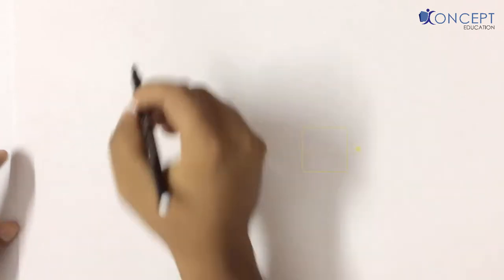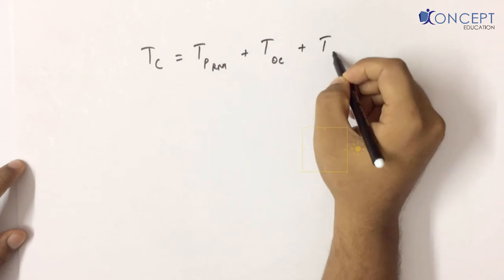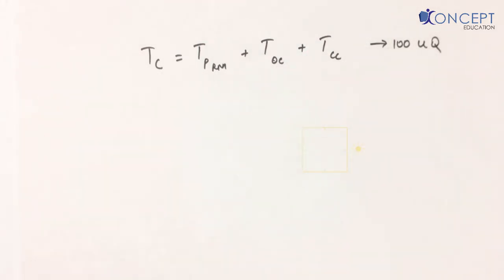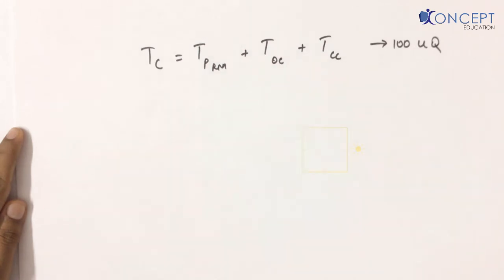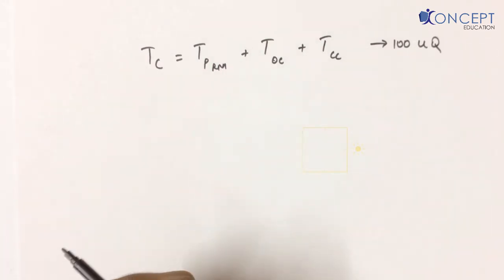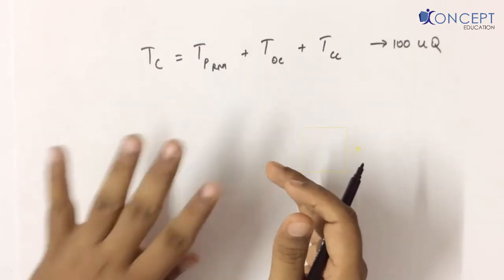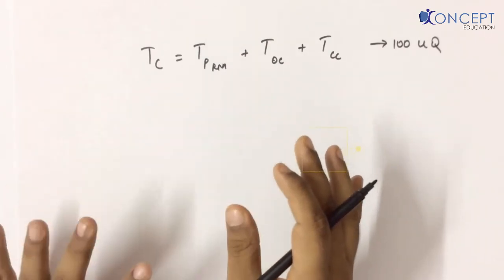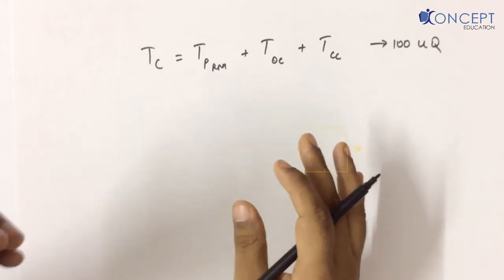Economic Order Quantity For Rankers Only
Cost Accounting - Material Chapter
This Video is part 5 of CA Intermediate ( CA IPCC ) which covers EOQ Economic Order Quantity deeper understanding.
Chapter : Materials

This video is owned and produced by Konceptca.com | The best online CA classes | We believe in affordable education